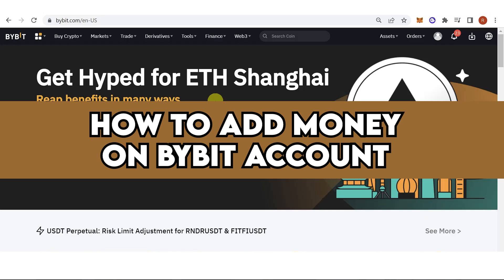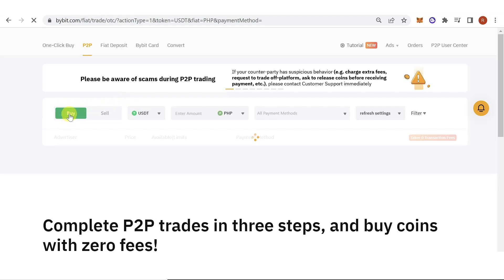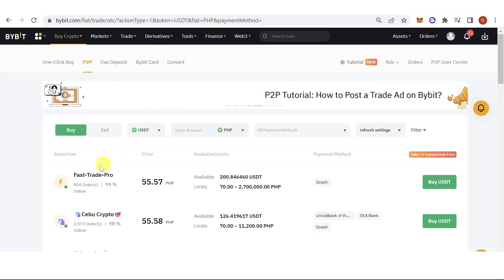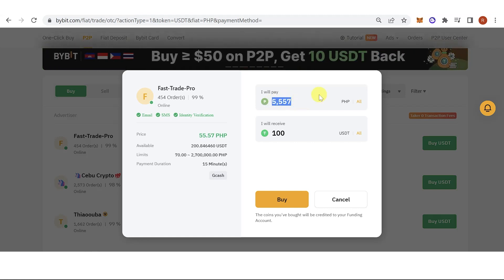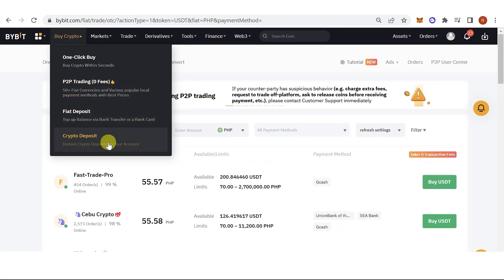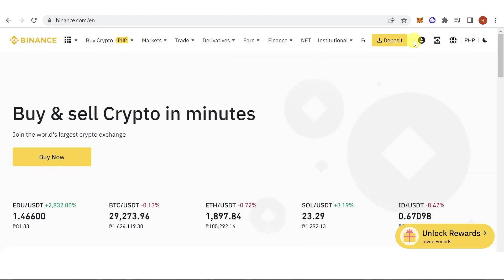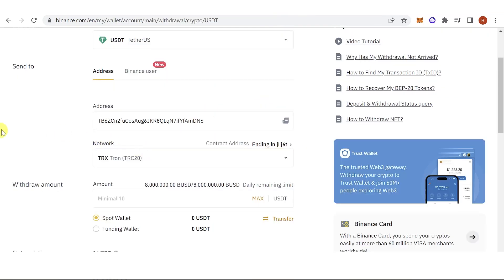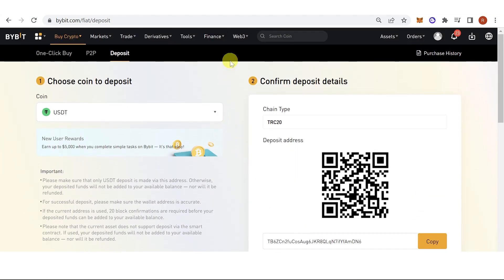How to Add Money to Bybit Account (Step by Step)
Join me on Bybit now and unlock up to $30,050 in exclusive rewards ⏩
In this quick video, I will show you How to Add Money to Bybit Account step by step.

Welcome to our tutorial on how to add money to your Bybit account. Bybit is a popular cryptocurrency exchange that offers a seamless trading experience. In this video, we will guide you on how to add money to your Bybit account in a few simple steps.

STEP1: LOG IN TO YOUR BYBIT ACCOUNT

The first step is to log in to your Bybit account. If you don't have an account, you can create one by following the steps in our previous tutorial. Once you have logged in, click on the "Assets" tab on the top right corner of the homepage.

STEP 2: SELECT YOUR DEPOSIT METHOD

Next, you will need to select your deposit method. Bybit offers different deposit methods, including cryptocurrency and fiat deposits. To deposit fiat currency, click on the "Deposit" button next to the currency you want to deposit. Bybit supports different fiat currencies, including USD, EUR, and JPY.

STEP 3: ENTER THE AMOUNT YOU WANT TO DEPOSIT

After selecting your deposit method, you will need to enter the amount you want to deposit. Bybit has minimum and maximum deposit limits, so make sure you check the limits before depositing. Once you have entered the amount, click on the "Confirm" button.

STEP 4: FOLLOW THE INSTRUCTIONS

Bybit will provide you with instructions on how to complete your deposit. If you are depositing fiat currency, you will need to follow the instructions to complete a bank transfer or use a payment gateway.

STEP 5: CONFIRM YOUR DEPOSIT

After completing your deposit, you will need to confirm it on the Bybit platform. To do this, click on the "Deposit" button next to your deposit transaction and follow the instructions to confirm your deposit.

CONCLUSION:

Congratulations! You have successfully added money to your Bybit account. You can now start trading on Bybit using the funds in your account. Remember to keep your account details safe and secure to prevent unauthorized access.